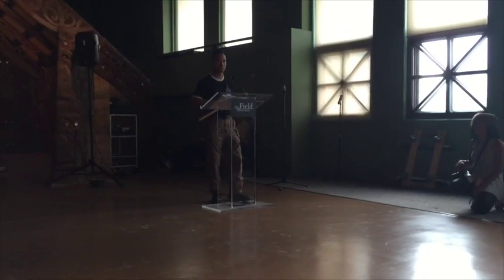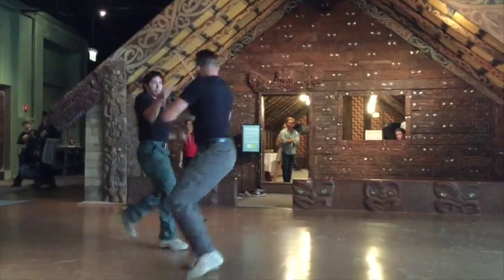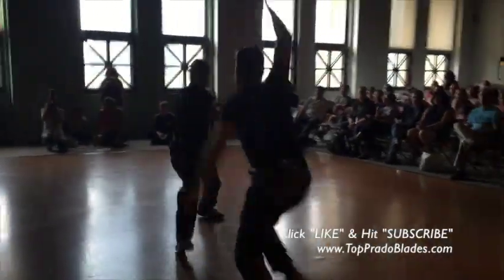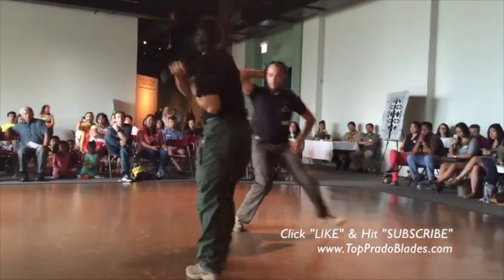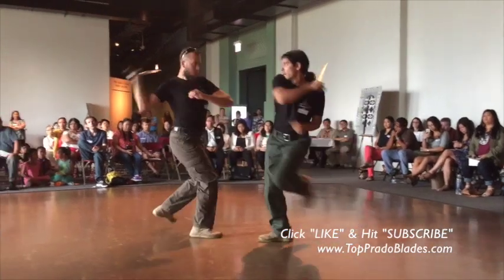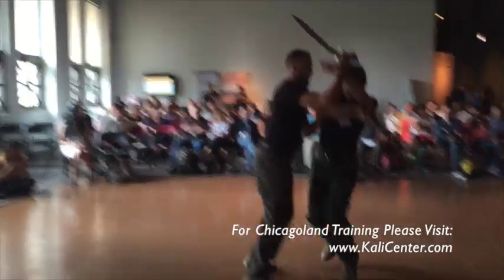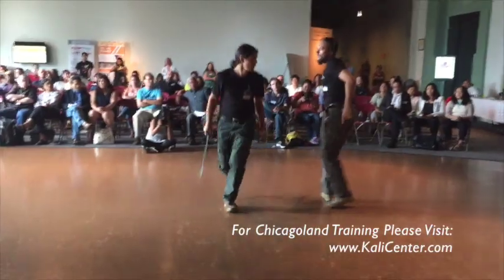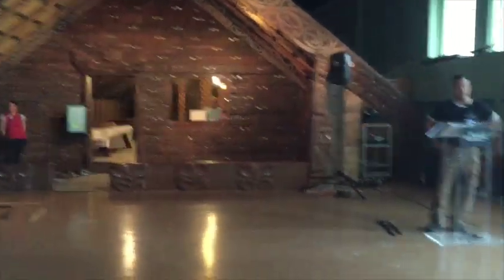The Field Museum in Chicago, IL. - FILIPINO KALI Demonstration, Sticks and Blades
We had the opportunity to present Kali Martial Arts at The Field Museum in Chicago, IL. today during the Filipino "From Blades To Spirits" event. This is the first time the Authentic "Live" Blade Kali has been demonstrated and flowed in this prestigious museum.